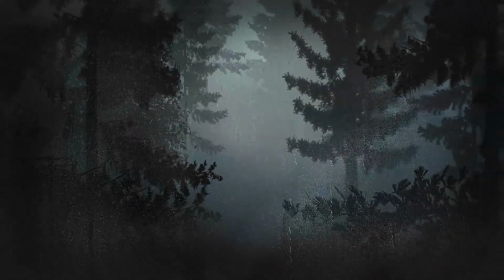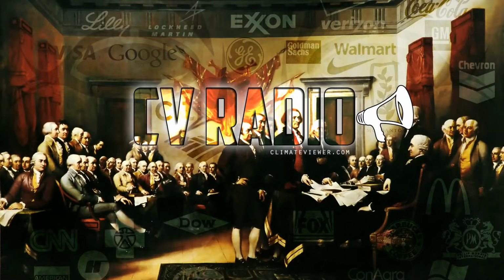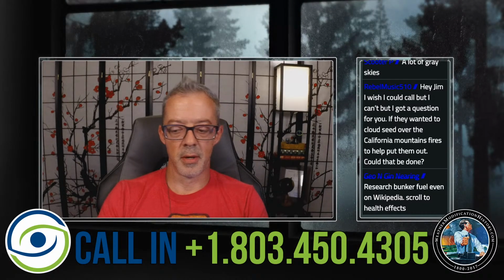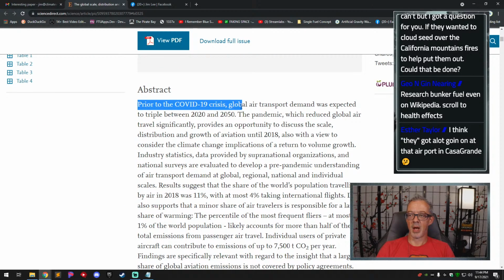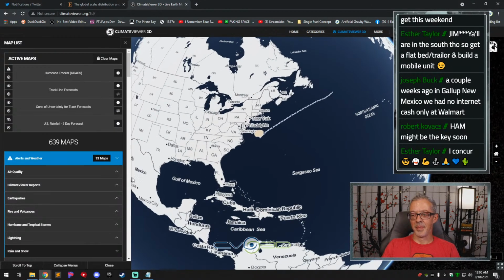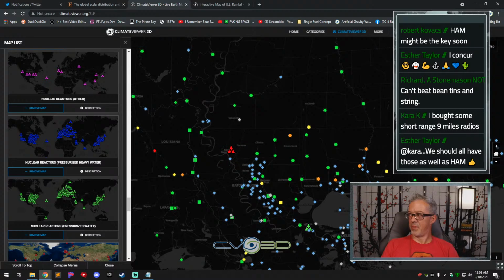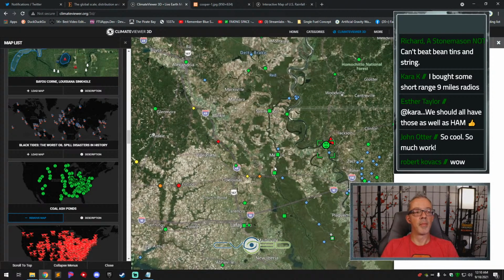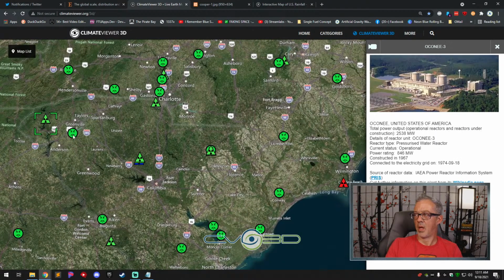CV Radio Chat - Sep 17, 2021